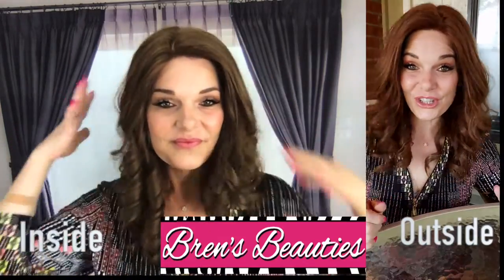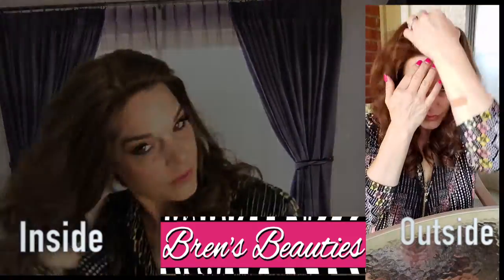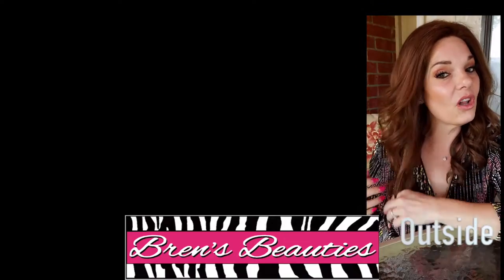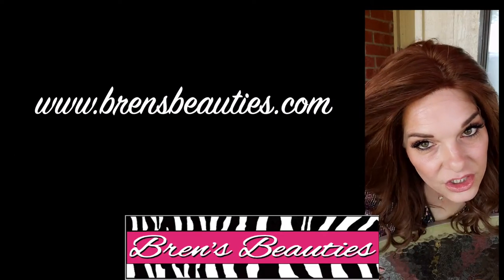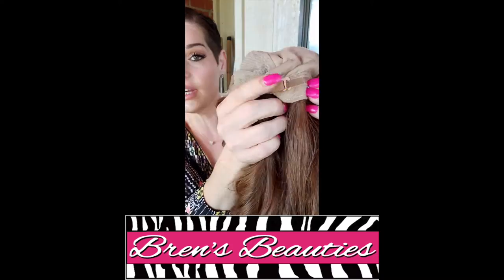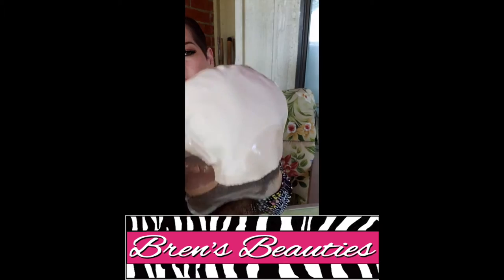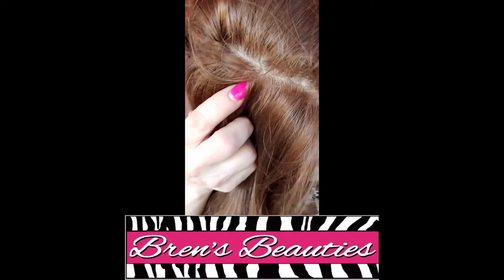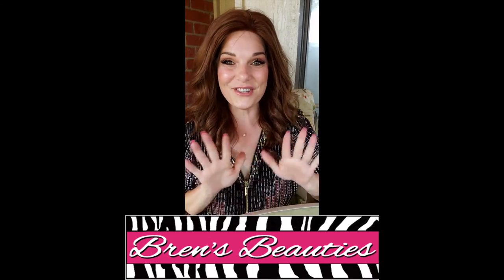Bren's Beauties Human Hair Medical Wig | for SALE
Thank you for joining me! We are so excited the Bren's Beauties site is up! We are still listing available items. Thank you so much for your patience through this process!

All of our pieces are high-quality human hair and will last you years if taken care of properly.

If you purchase a Bren's Beauties and need further customization, please email and one of our licensed cosmetologist will be happy to assist you @oldworldsalon off 2
Hwy 26❤️

Sign up to become a VIP and be the first to learn about sales, new items, vlogs, giveaways, etc!!!

If you are looking for something you do not see, sign up for a complimentary consultation!